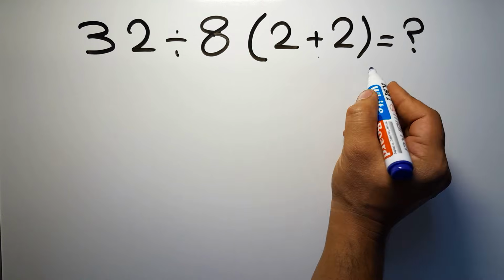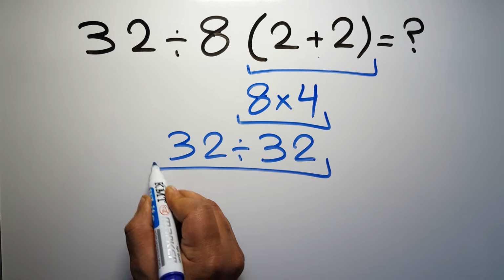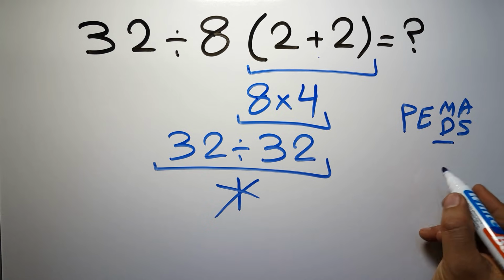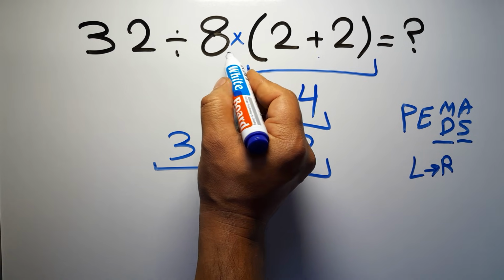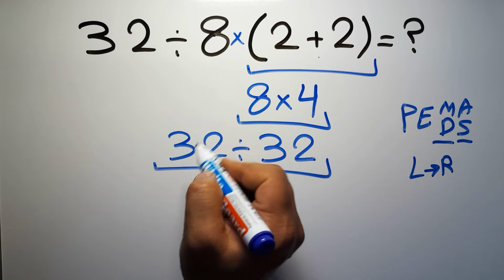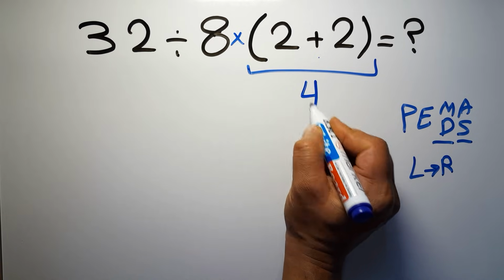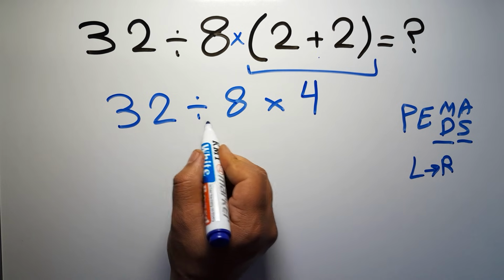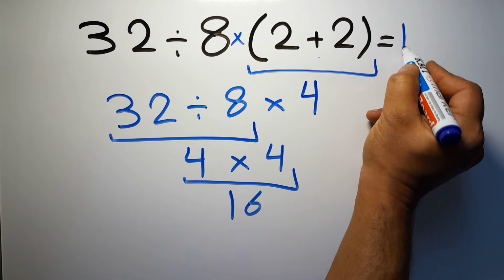This Simple Math Question Stumps Everyone!